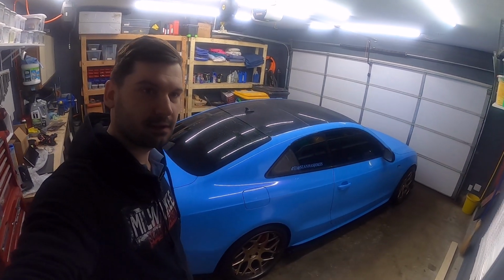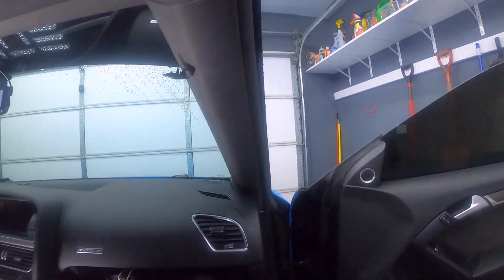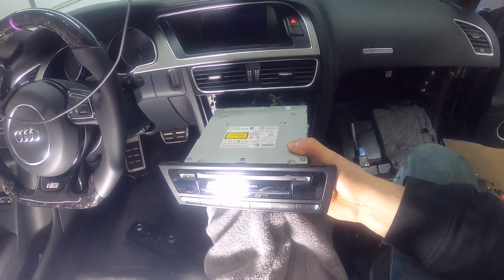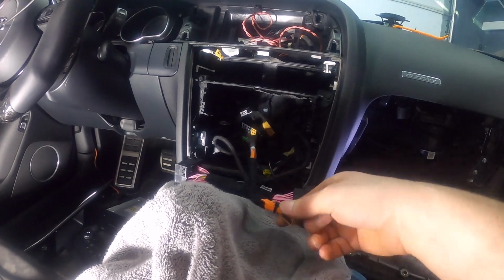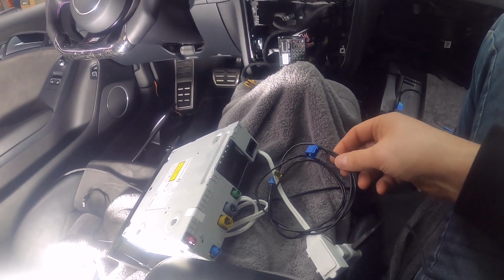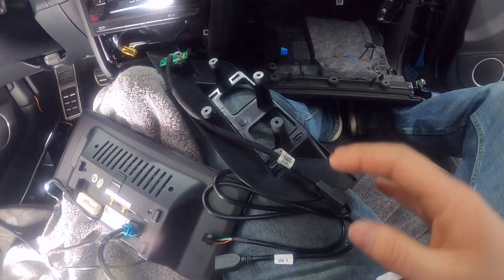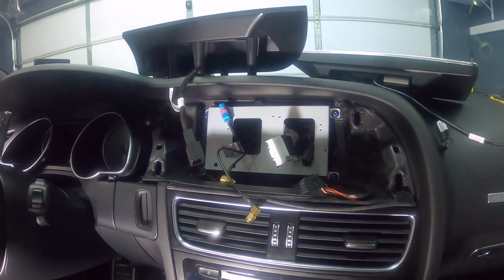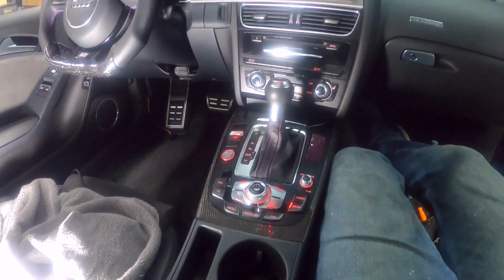RSNav S3, S4 Installation Walk-through Guide